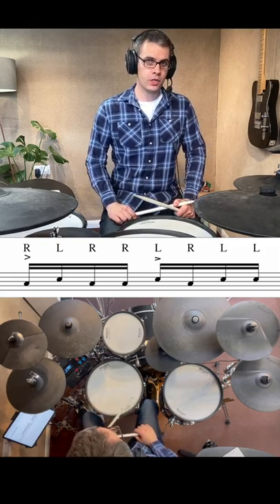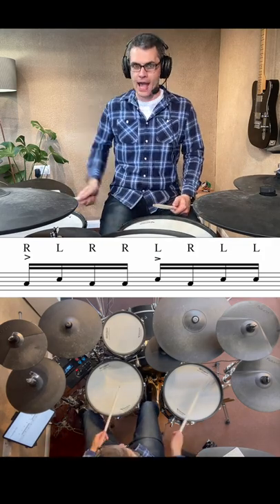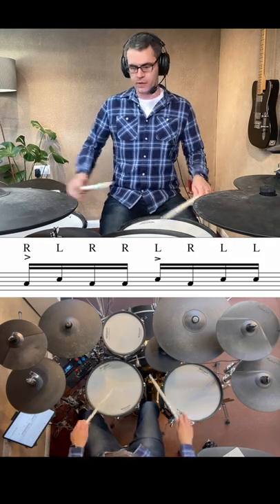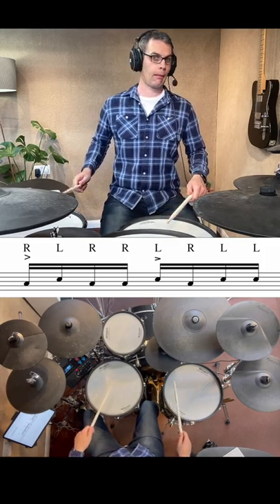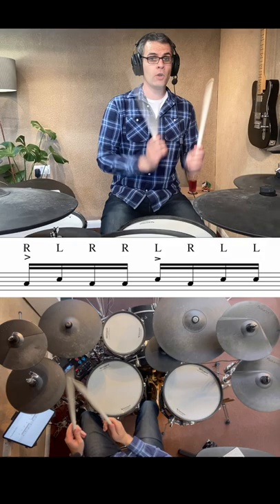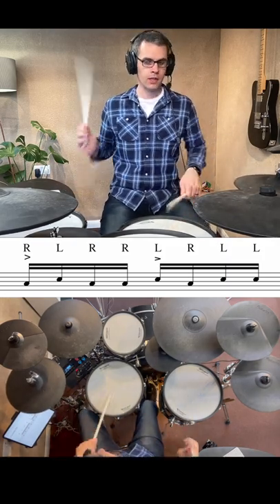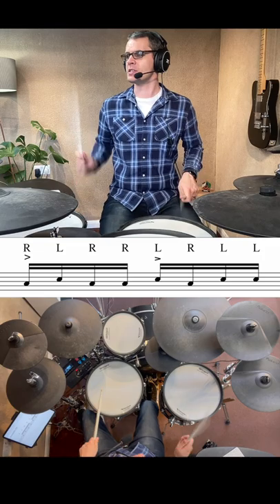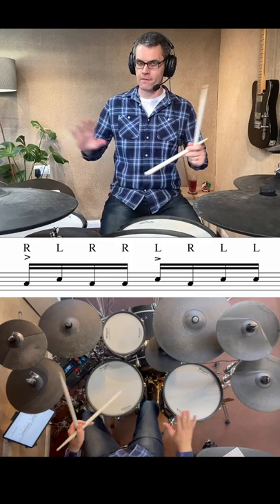Easy Paradiddle Fill | Drum Lesson by Dex Star